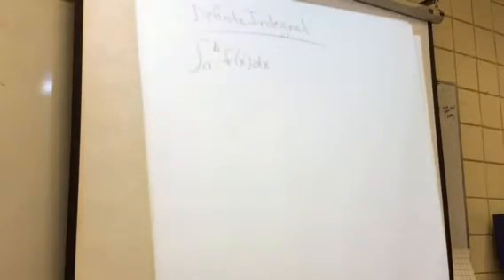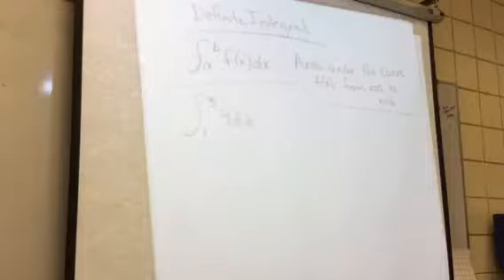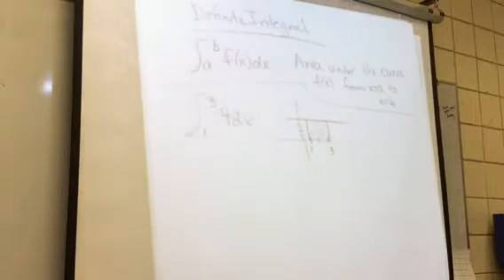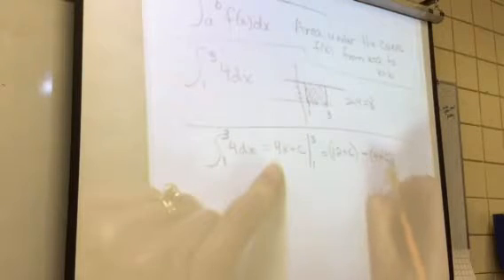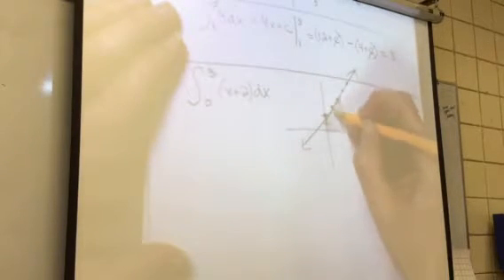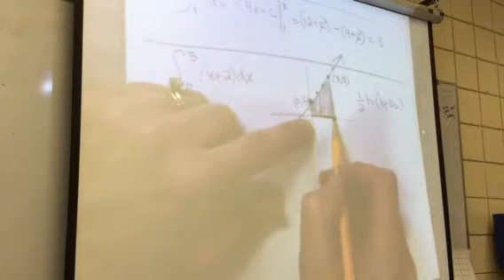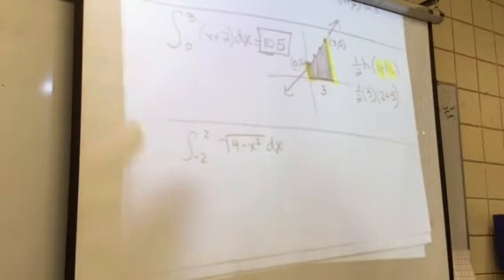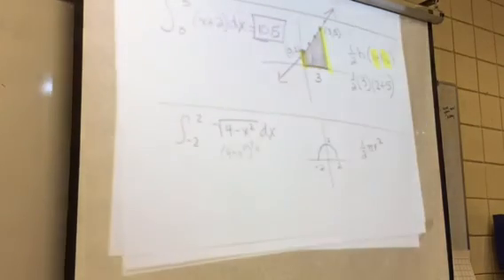Definite integral lesson